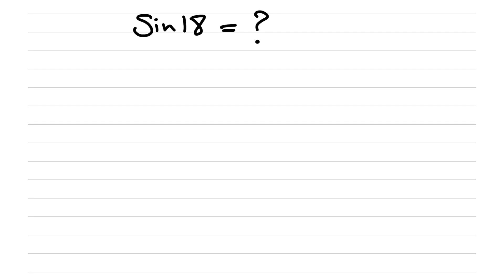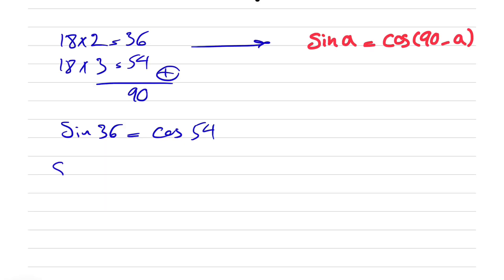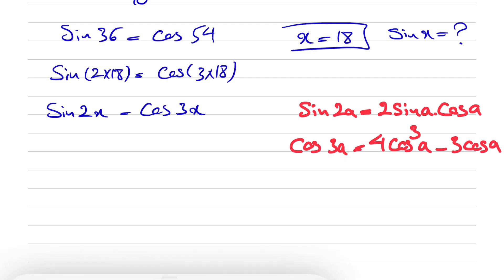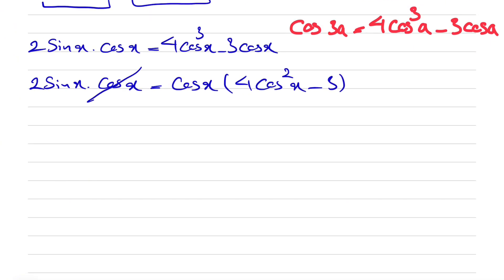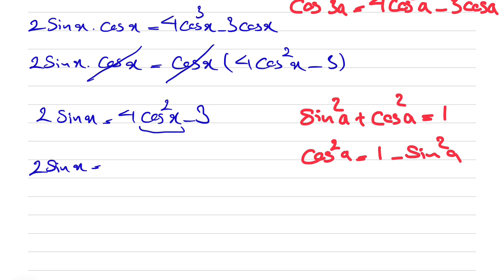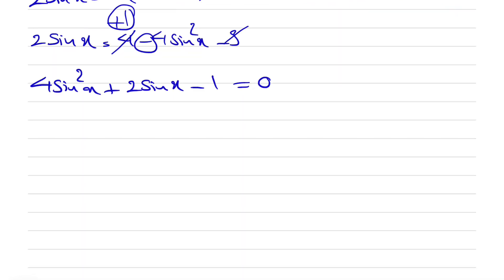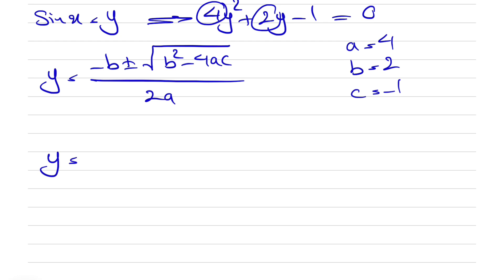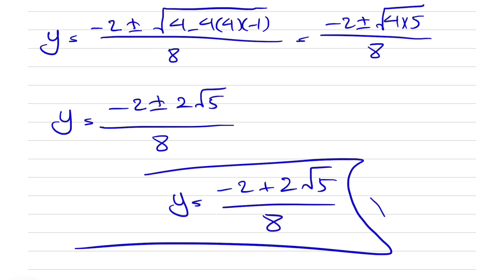You Have to Be Smart to Solve This | Sin 18° Trigonometry Challenge!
This is a fascinating example of trigonometry, often explored in the context of exact values for angles in mathematics. This problem specifically deals with deriving an exact value using geometric or algebraic approaches, often involving identities such as the double-angle formula, quadratic equations, or connections to regular pentagons and the golden ratio.